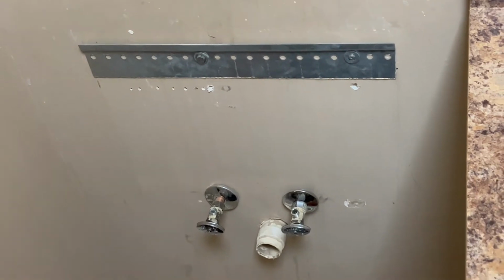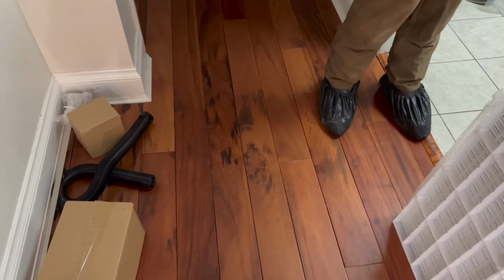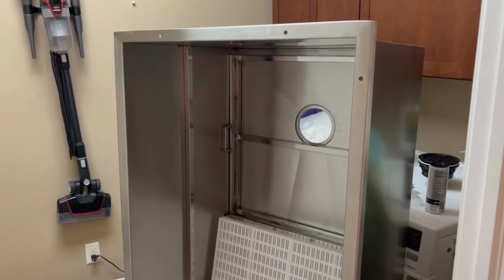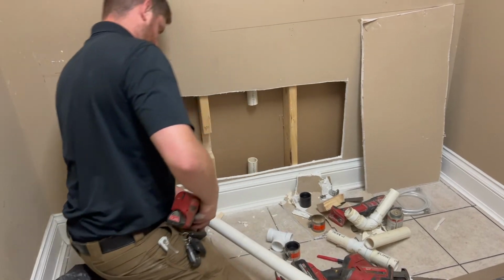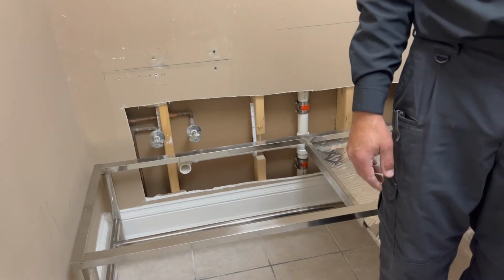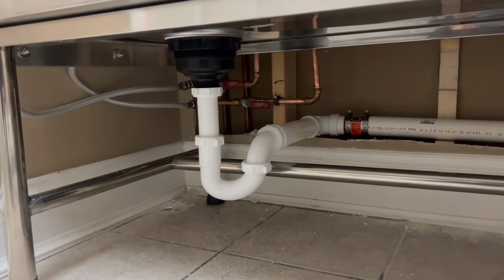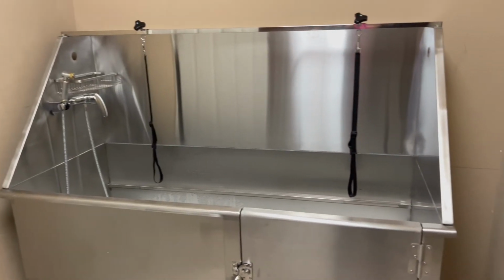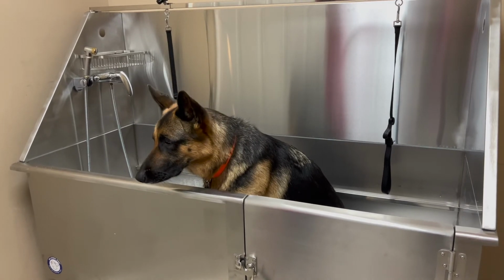How to Install a Dog Washing Station with the Correct Plumbing Attached!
Watch as we build a dog washing station that will be set up on the other side of a laundry room. We also rework the lines so the correct plumbing is attached to the drain!